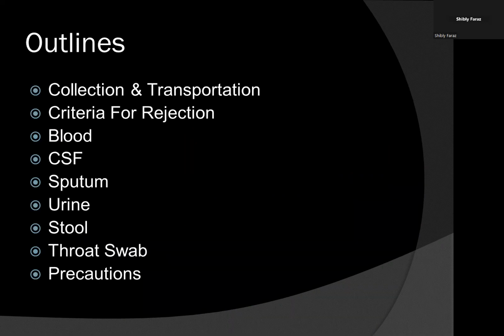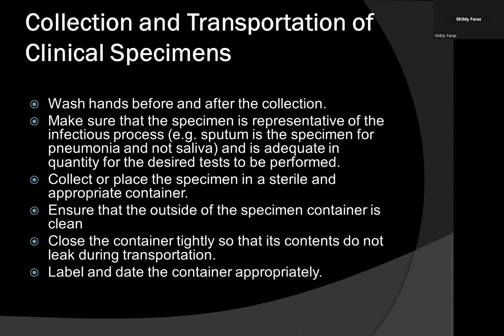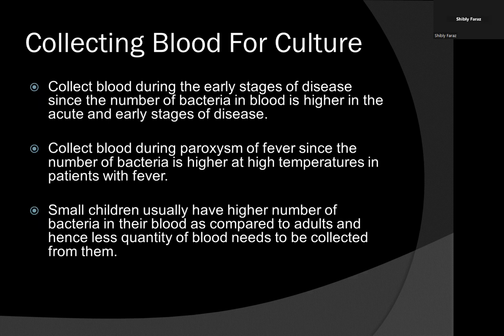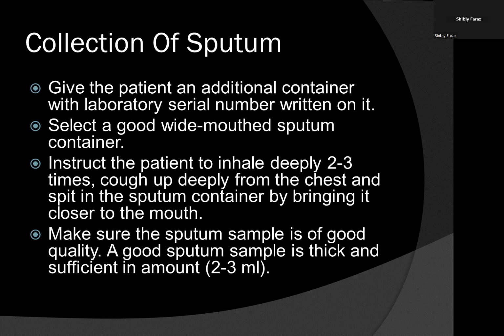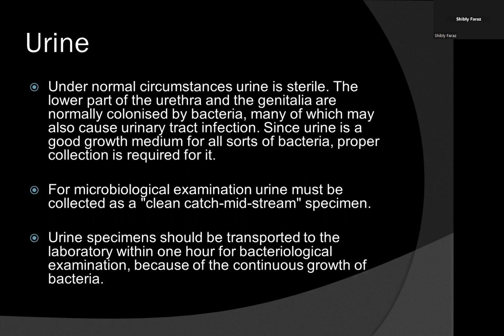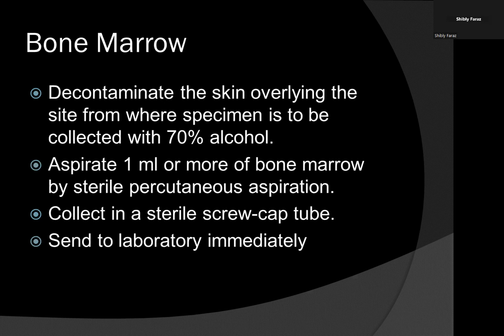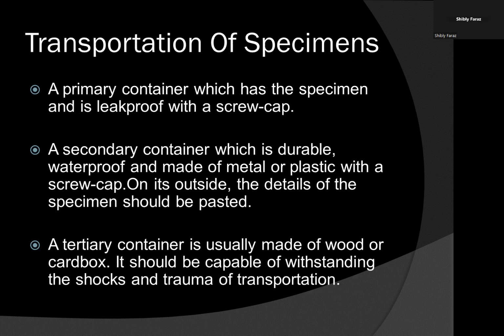Shibly Faraz MLT 8th Semester Seminar Presentation......Reg No 65